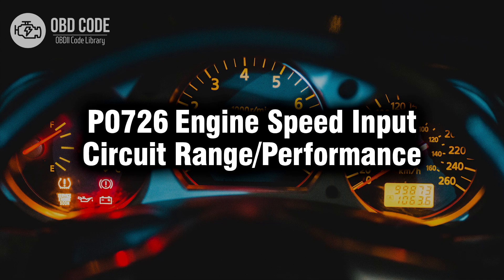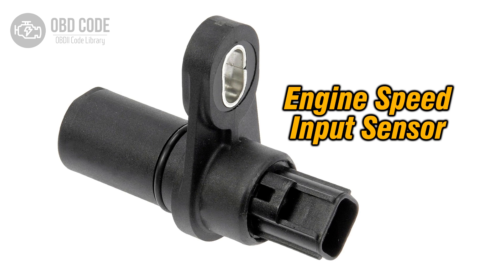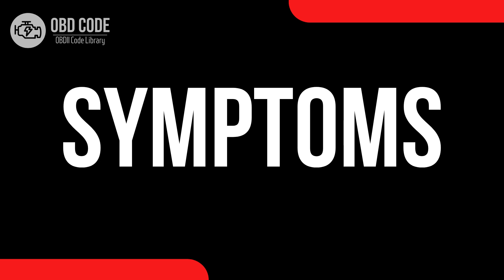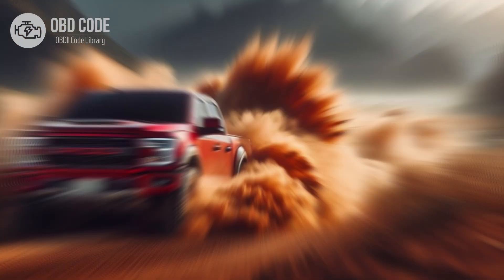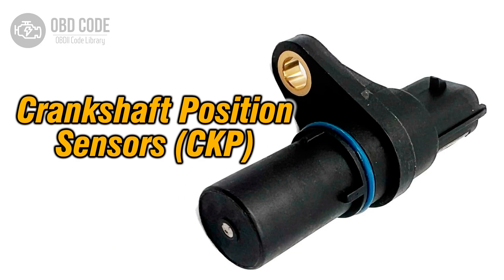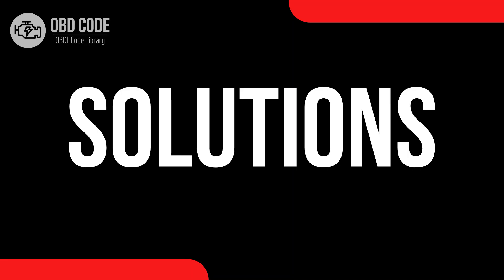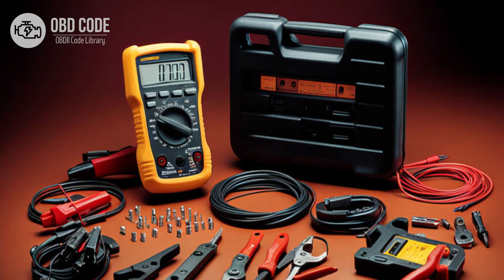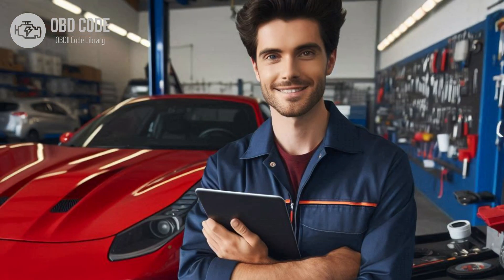P0726 Engine Speed Input Circuit Range/Performance 🟢 Trouble Code Symptoms Causes Solutions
P0726 Engine Speed Input Circuit Range/Performance